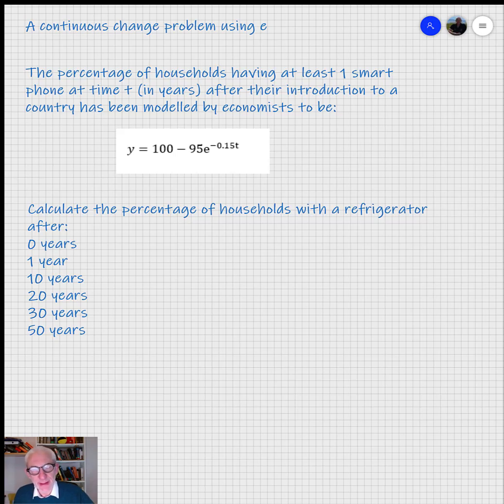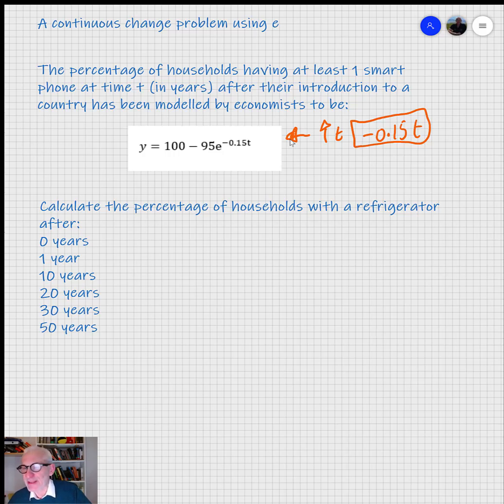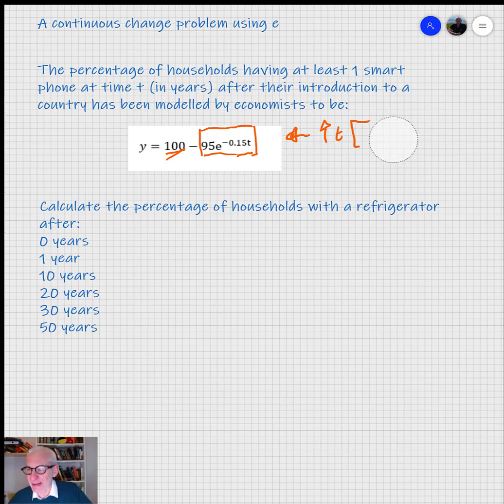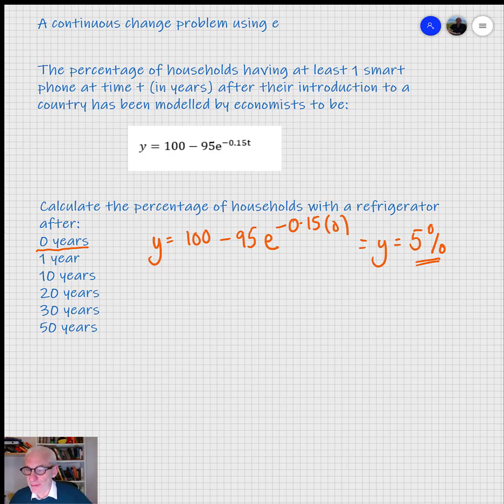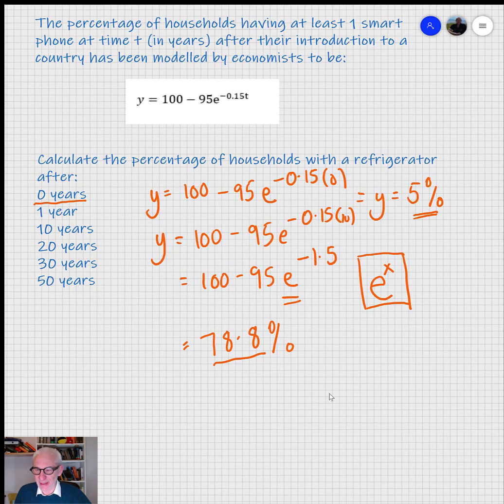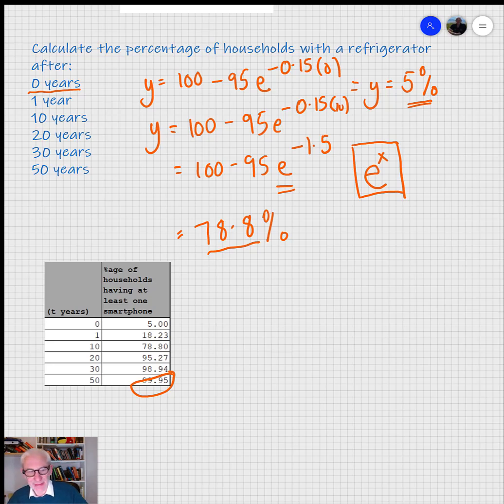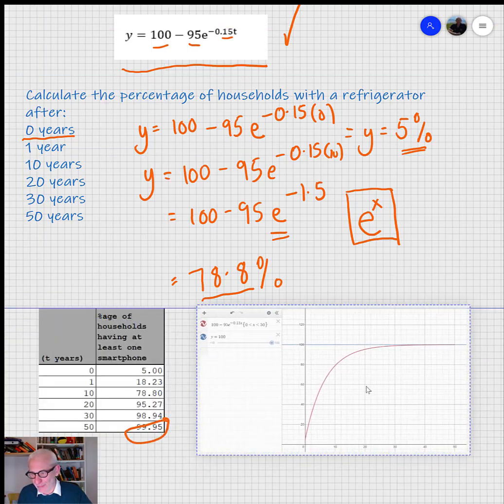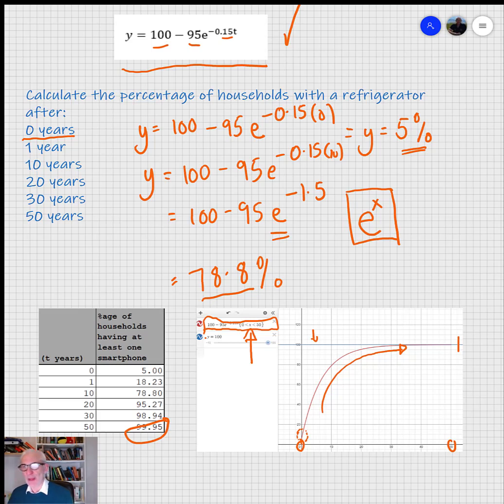Using an Exponential Model